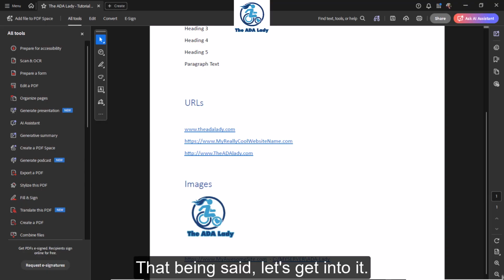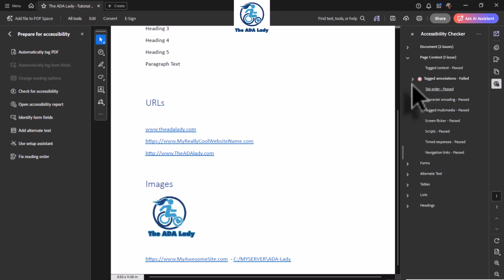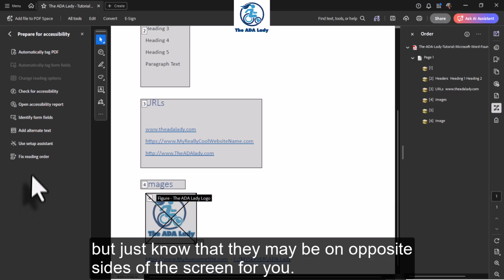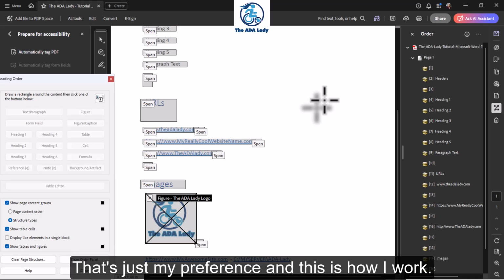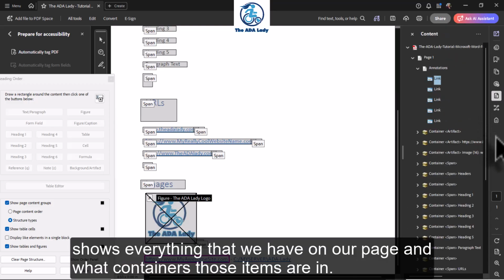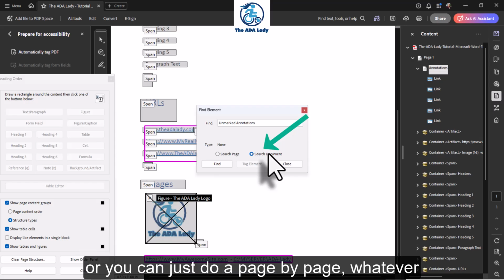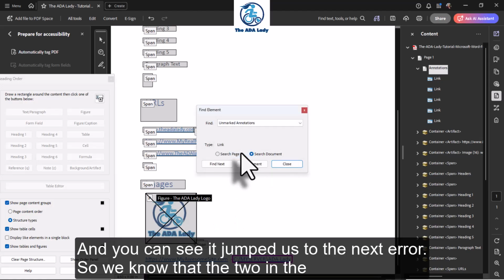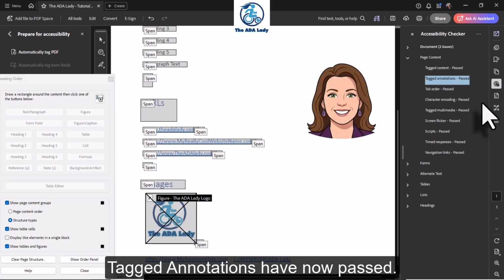The ADA Lady Tutorial: Fixing Annotation Errors in Adobe Acrobat PDF Documents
Annotation Error Fix!  Don't let this one frustrate you, learn the technical details of fixing those pesky annotation errors in Adobe Acrobat Pro!  This is a thorough, step-by-step walk-through to clear those accessibility errors out and help make your PDFs ADA compliant.  We also have a few bonus tips on updating your accessibility toolbars in Adobe to give you access to everything you need for making your documents accessible.  Check out these valuable tips when making your digital content ADA compliant with The ADA Lady!